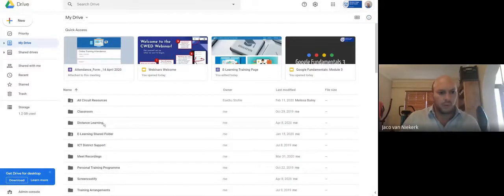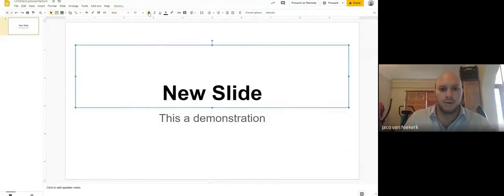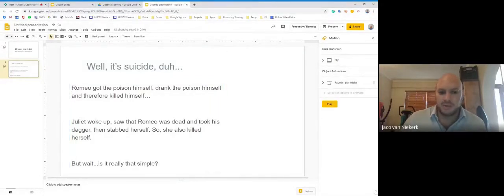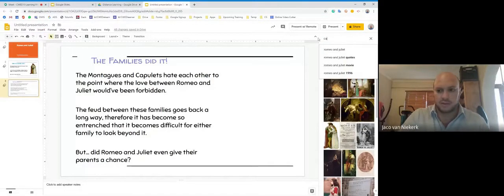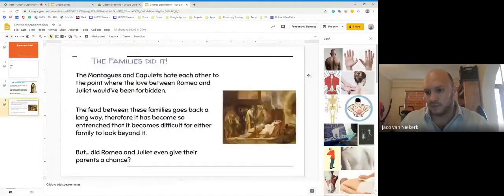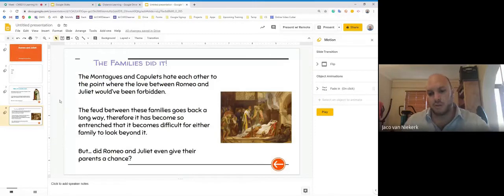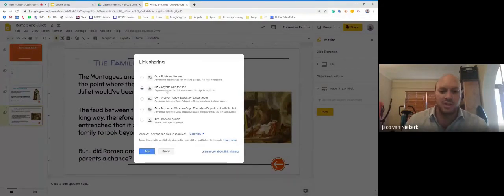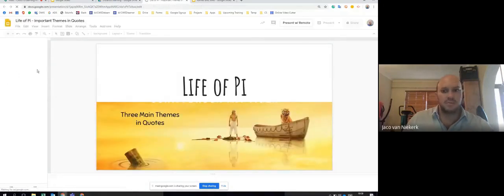Google Slides Basics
This is an extract from the second Webinar in a series on Distance Teaching.